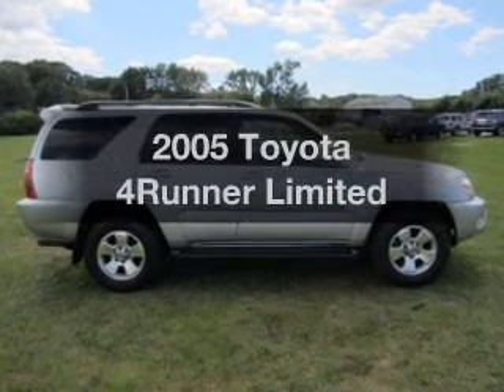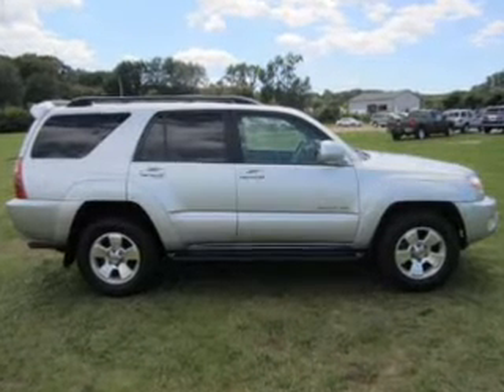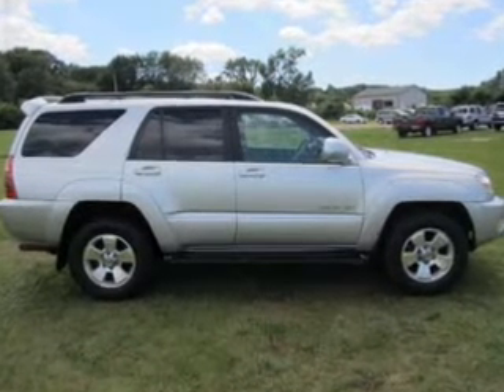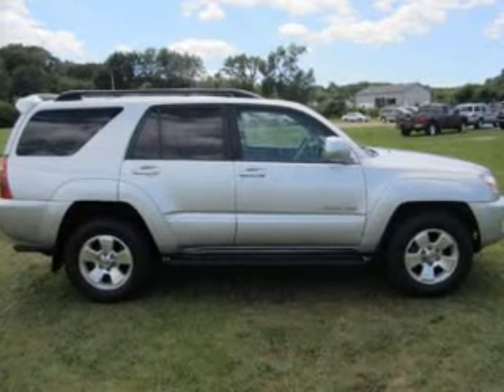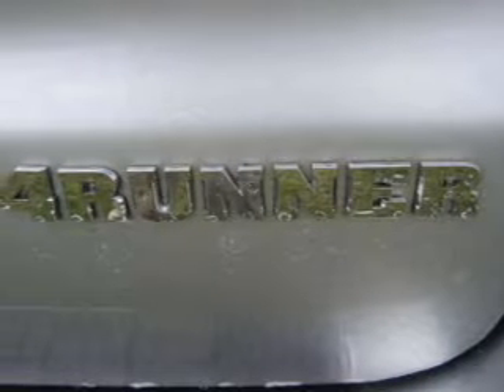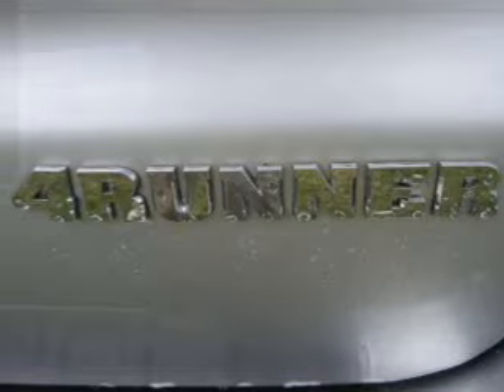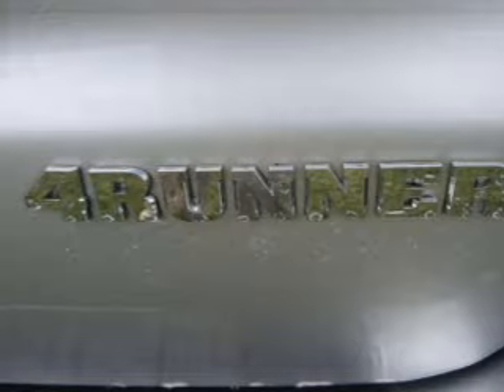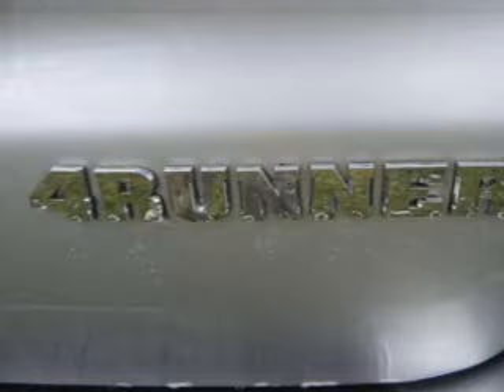2005 Toyota 4Runner - Battle Creek MI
Year: 2005
Make: Toyota
Model: 4Runner
Trim: Limited
Engine: 4.7 liter 8 cylinder 32 valve
Transmission: 5-Speed Automatic
Color: Titanium Metallic
Mileage: 72458
Address:
1381 W Dickman St